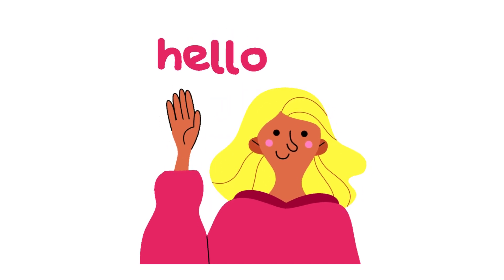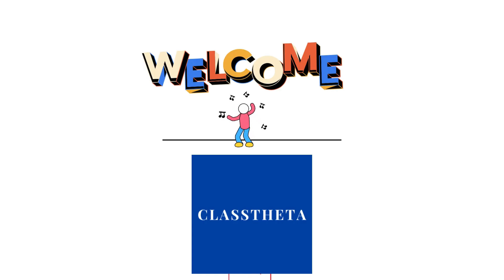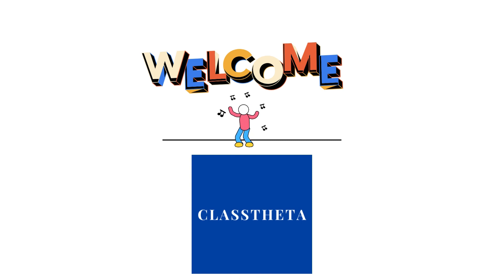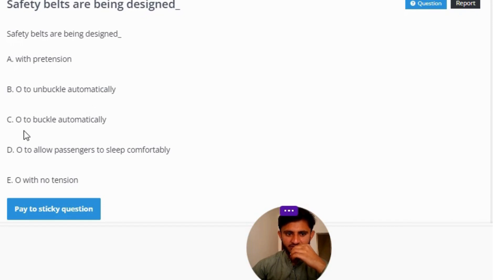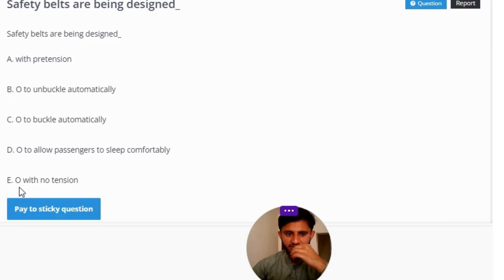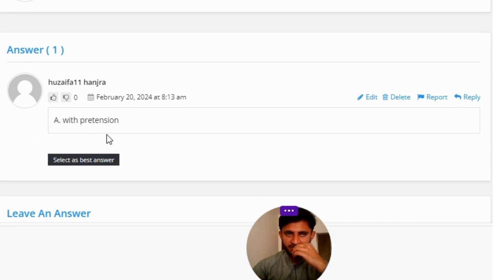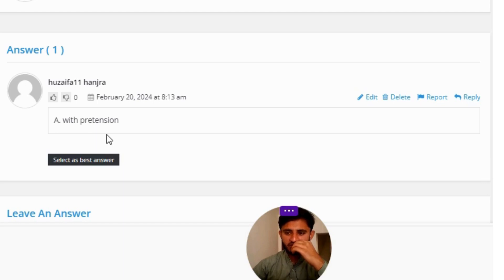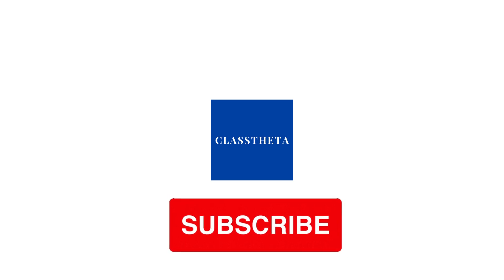Safety belts are being designed_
Safety belts are being designed_ A. with pretension

B. O to unbuckle automatically

C. O to buckle automatically

D. O to allow passengers to sleep comfortably

E. O with no tension"